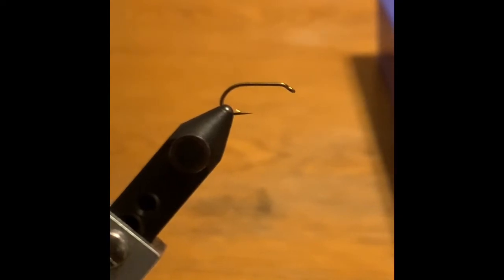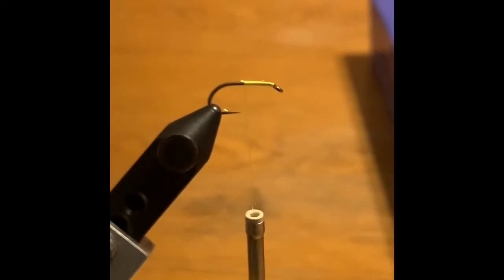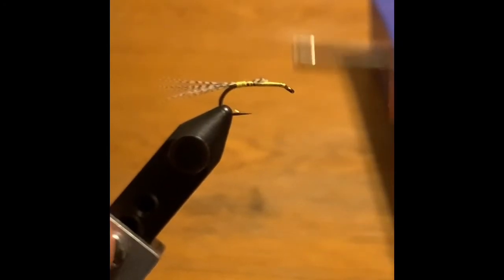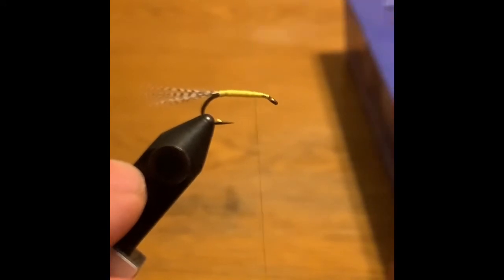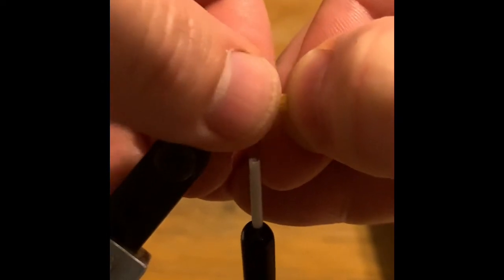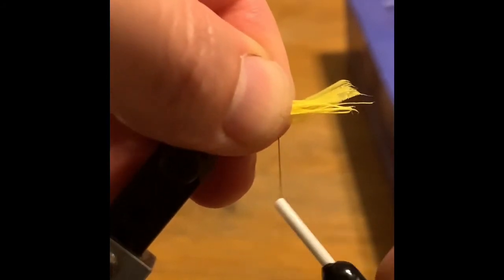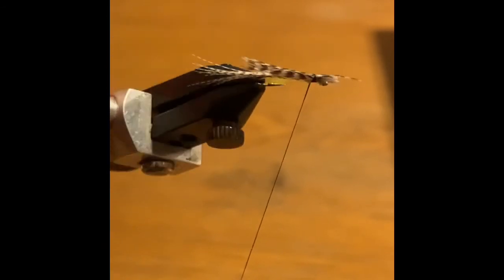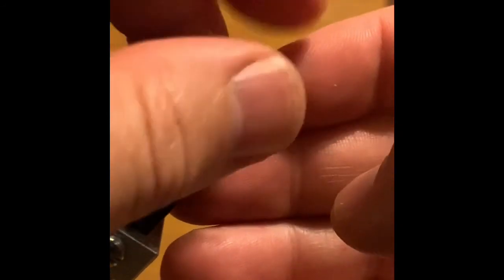Neversink Wet fly Bergman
Neversink from Ray Bergman’s “Trout”

Partridge wet fly sprout hook size 12
Body - yellow silk - YLI. You can use floss
Tail - gray mallard
Hackle - yellow
Wing - gray mallard

Because the video ran long, I sped it up and cut out some parts. The next one I’ll move faster!